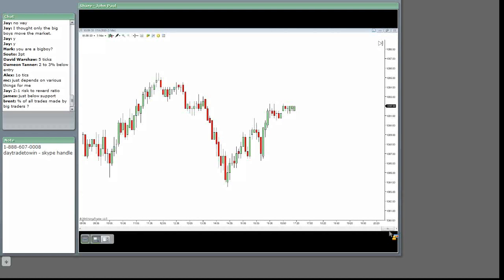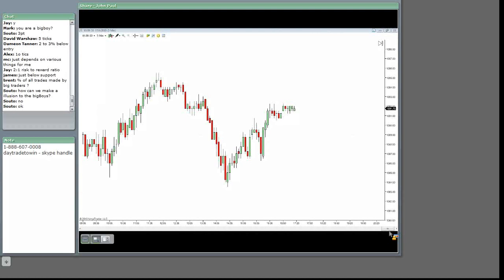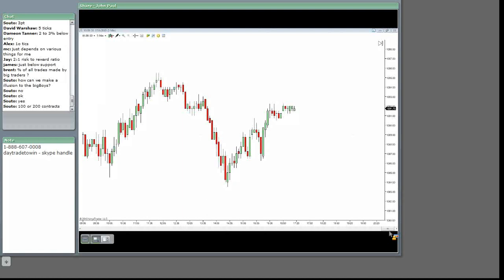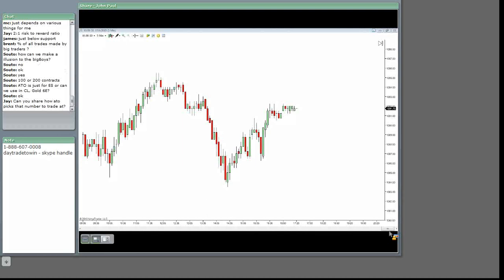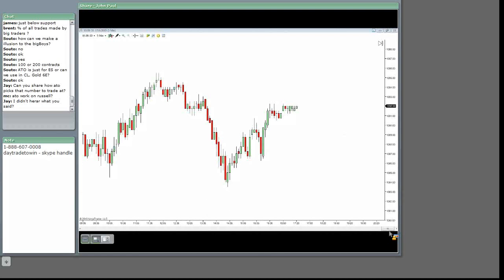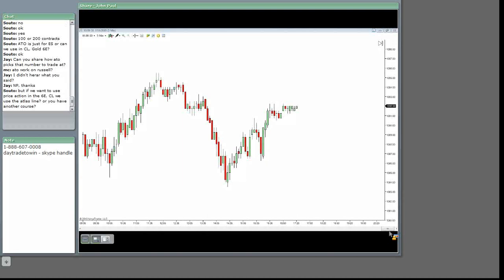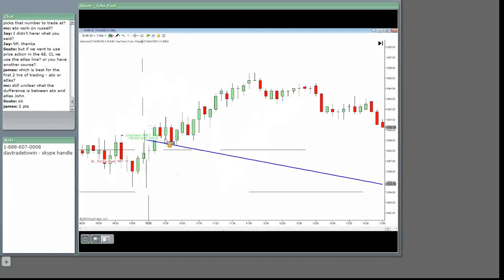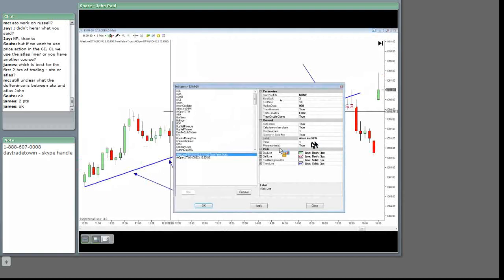DayTradeToWin.com Price Action Webinar - July 14 2010 Part 5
DayTradeToWin.com Price Action Webinar

Participants discover the effectiveness of the Atlas Line, At The Open Method and other price action trading techniques from DayTradeToWin.

John Paul goes over his short setups, how to grab two to four points on the E-Mini S&P consistently, and what is included with the soon to be off the market At The Open Method (sales end July 21, 2010 due to reaching the quota of traders using the Method). Risk Disclosure